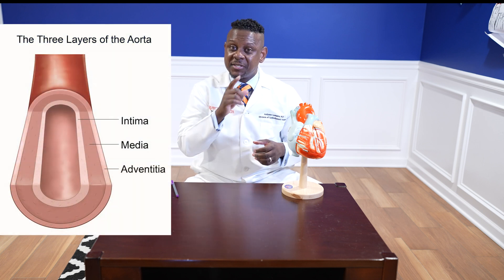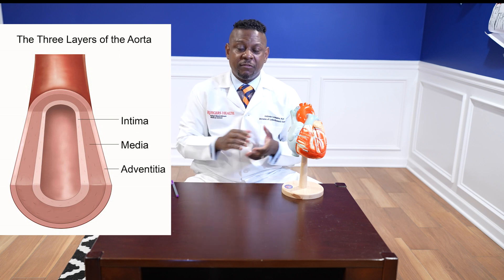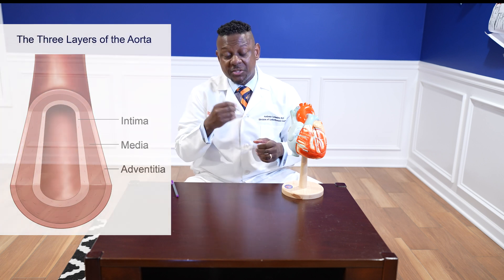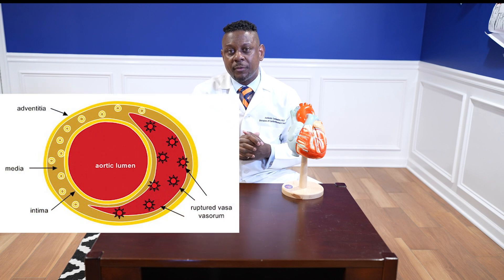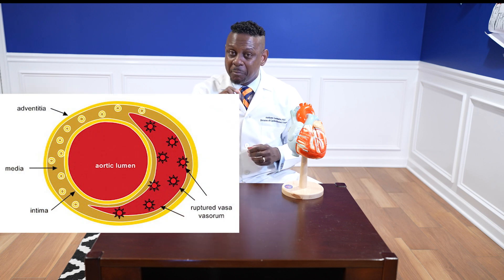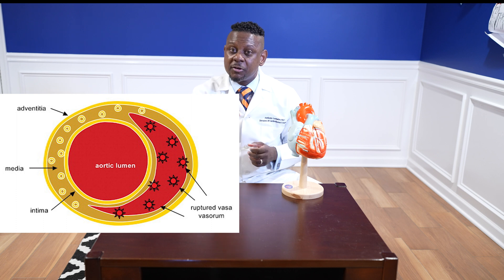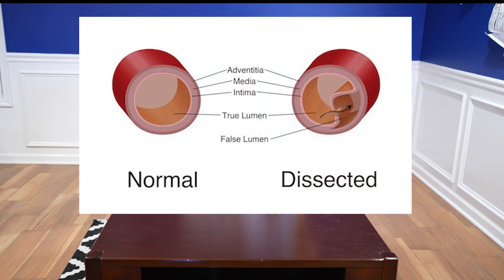How To Repair an Intramural Hematoma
The video reviews how to Repair an Intramural Hematoma of the ascending aorta and how it differs from an aortic dissection.